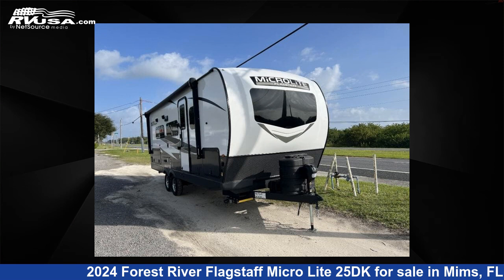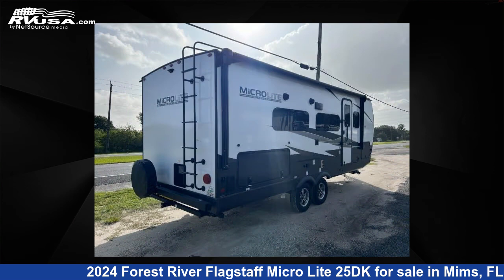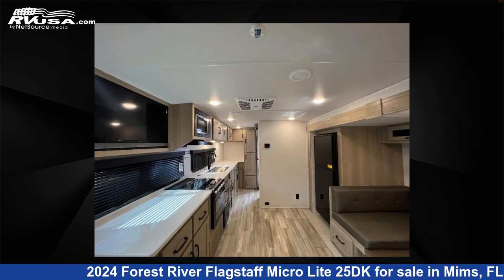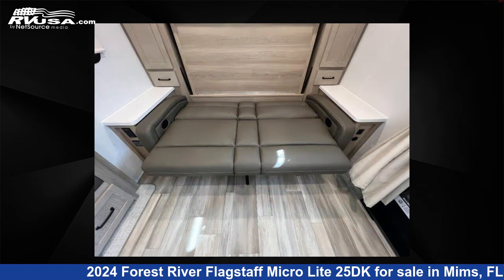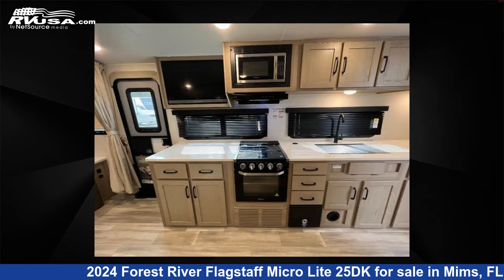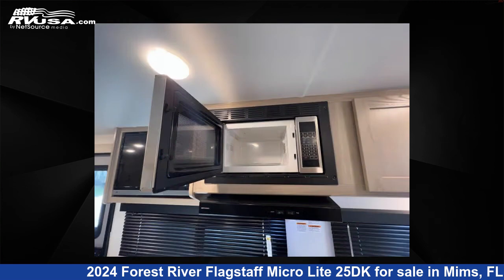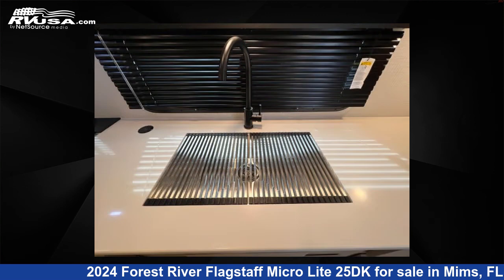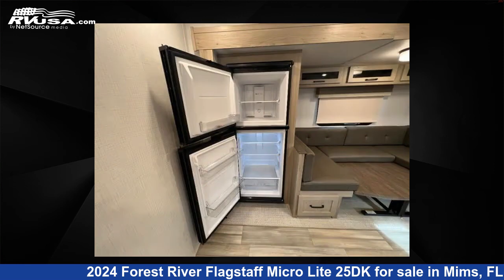Breathtaking 2024 Forest River Flagstaff Micro Lite Travel Trailer RV For Sale in Mims, FL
This 2024 Forest River Flagstaff Micro Lite 25DK is a Travel Trailer RV. It is located in Mims, FL 32754 and is offered for sale by Optimum RV - Mims. This New Forest River Is 25' 0" in length and features sleeps 4, Slideout. The floorplan layout of this Travel Trailer features Murphy Bed, U-Shaped Dinette.

Optimum RV - Mims is a dealer for brands like: CrossRoads, Dutchmen, Ember RV, Forest River, Heartland, K-Z, Keystone, Nexus, Palomino, Prime Time, Thor Motor Coach, Venture RV and offers the following rv services: Parts/Accessories, Service. They stock rv types such as: Class A, Class C, Fifth Wheel, Toy Hauler, Travel Trailer. For more information and pricing on this unit, To see all units available for sale by Optimum RV - Mims,